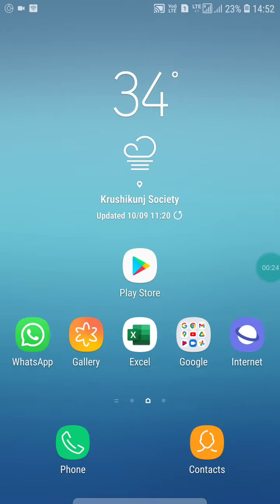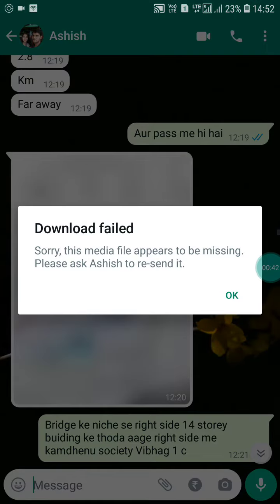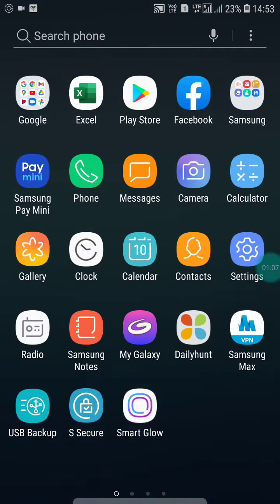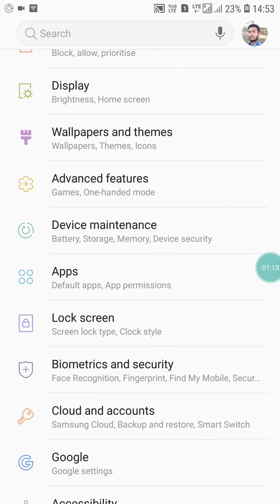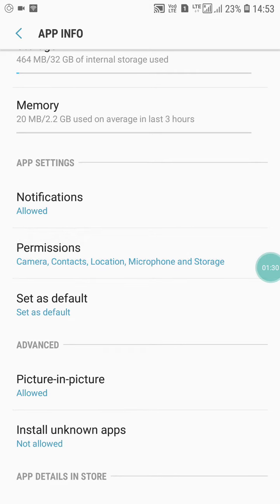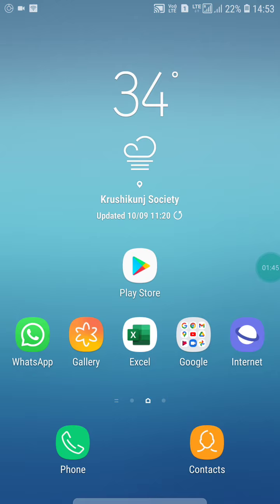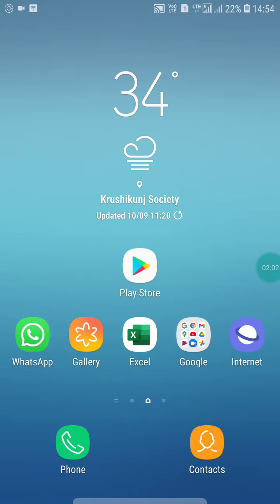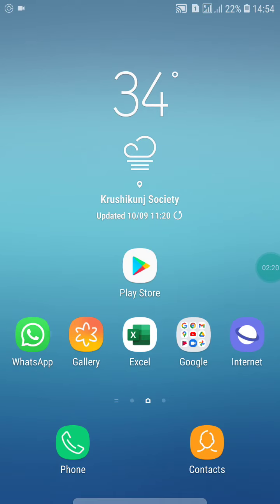व्हाट्सएप 2022 में 'माफ़ कीजिए, यह मीडिया फ़ाइल गुम है' समस्या को कैसे ठीक करें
क्षमा करें, ऐसा लगता है कि WhatsApp में यह मीडिया फ़ाइल गुम हो गई है।
2022 में WhatsApp में इस मीडिया फ़ाइल के गुम होने की समस्या का समाधान कैसे करें?
WhatsApp इमेज डाउनलोड समस्या का समाधान करें
संयुक्त राज्य अमेरिका में WhatsApp इमेज फ़ाइल गुम होने की समस्या का समाधान करें